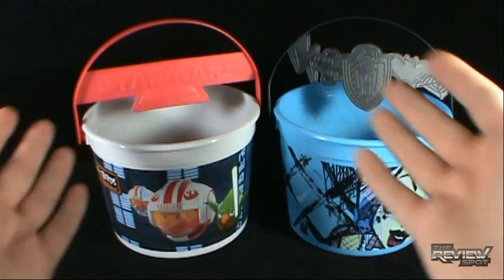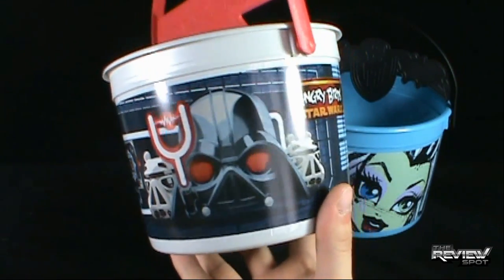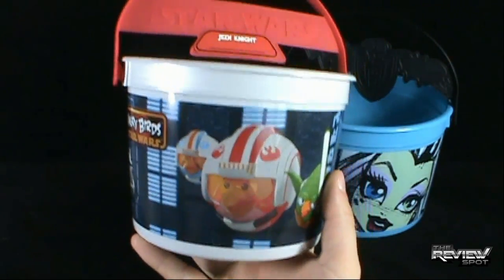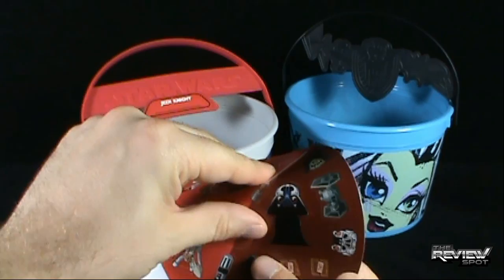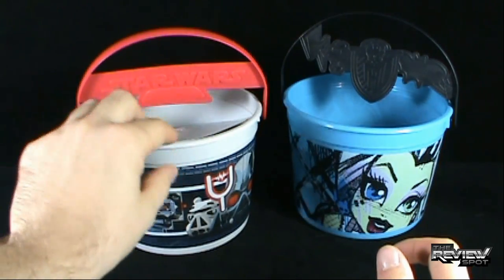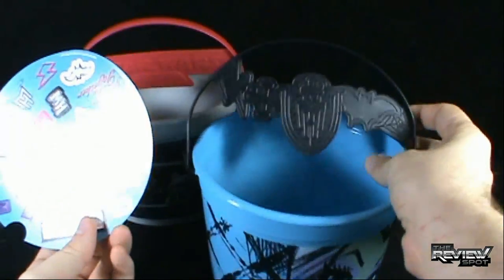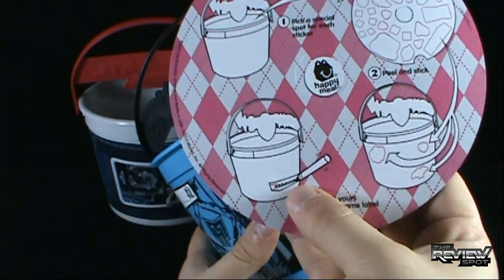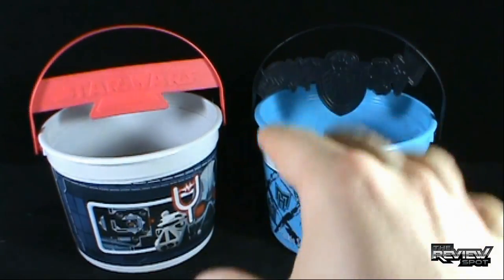Spooky Spot - McDonalds 2013 Angry Birds Star Wars and Monster High Halloween Pails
On today's Spot, we'll be having a look at the McDonalds 2013 Angry Birds Star Wars and Monster High Halloween Pails

6975 Meadowvale Town Centre Circle
Suite #196
Mississauga, Ontario
Canada
L5N 2V7

and